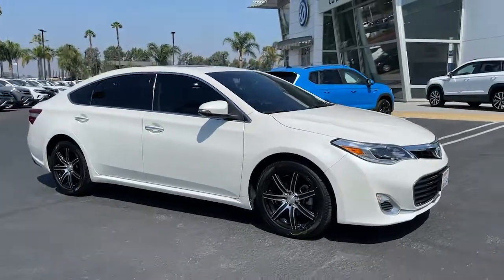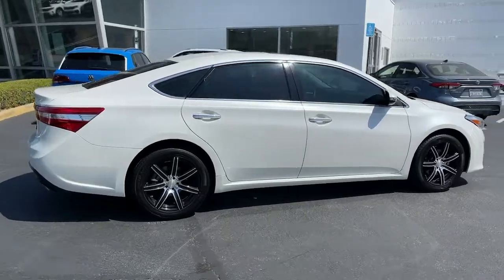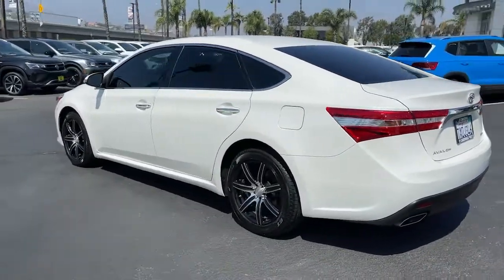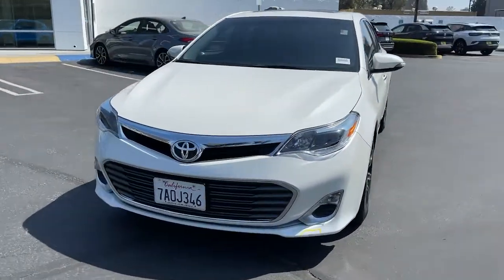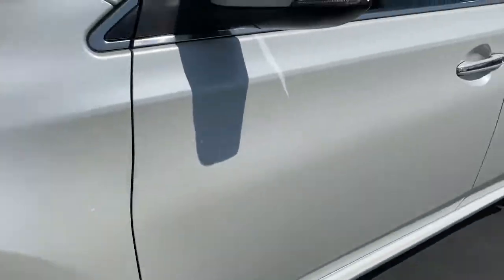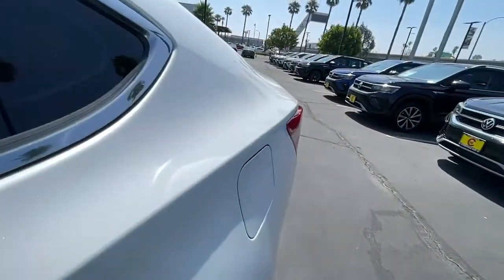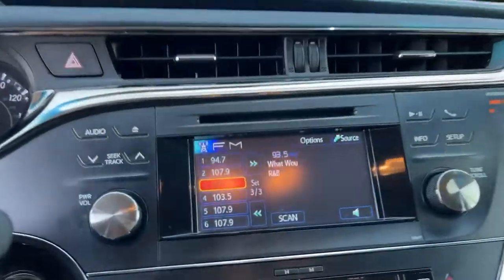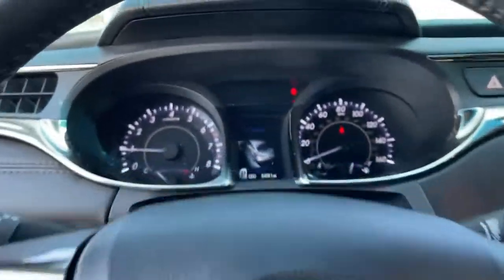2013 Toyota Avalon Riverside, Temecula, Loma Linda, Orange County, Corona, CA V10137A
Used 2013 Toyota Avalon available in Corona, California at Cardinale Way VW Corona. Servicing the Riverside, Temecula, Loma Linda, Orange County,  CA.

2013 Toyota Avalon XLE FWD 6-Speed Automatic ECT-i 3.5L V6 DOHC Dual VVT-i 24V CLEAN CARFAX, LOCAL TRADE, ** MANAGER SPECIAL **, BLUETOOTH, MP3 CAPABLE, **LEATHER**, Avalon XLE.brbrRecent Arrival! Odometer is 20217 miles below market average! 21/31 City/Highway MPGbrbrAwards:br  * 2013 KBB.com Best Resale Value Awards   * 2013 KBB.com 10 Best Family Cars   * 2013 KBB.com Brand Image AwardsbrExperience the CardinaleWay difference. We develop outstanding relationships were everybody wins. Prices do not include dealer installed Protection Package for $1485.00. Proudly serving Inland Empire, Corona, Riverside, Ontario, San Bernardino, Chio, Chino Hills, Norco, Orange County, Yorba Linda 92882.